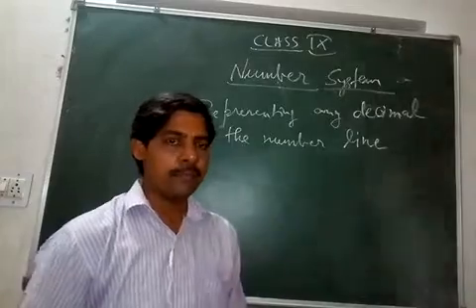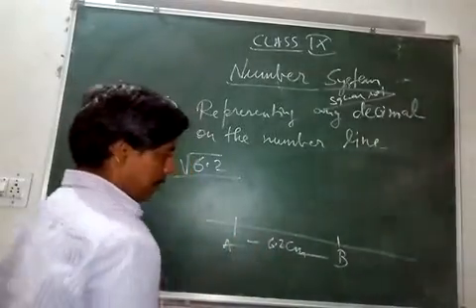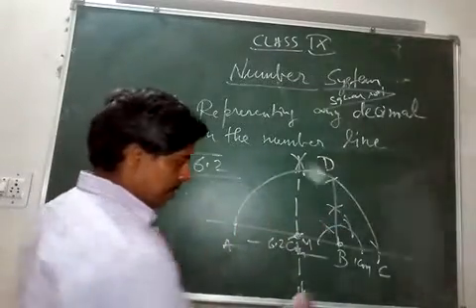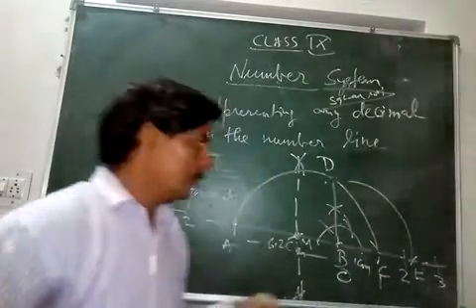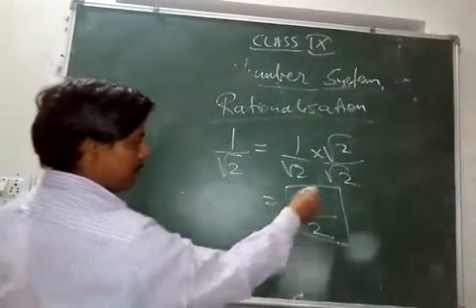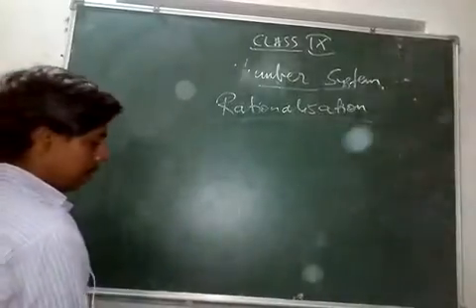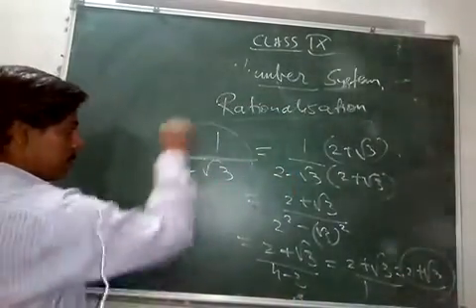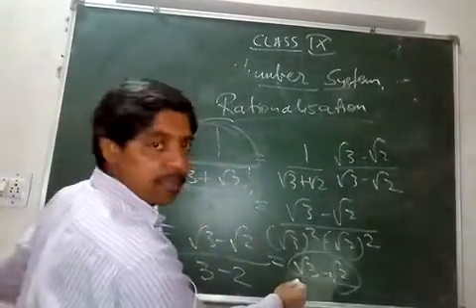Number System- 9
This is about Rationalization and representing irrational number on the number line